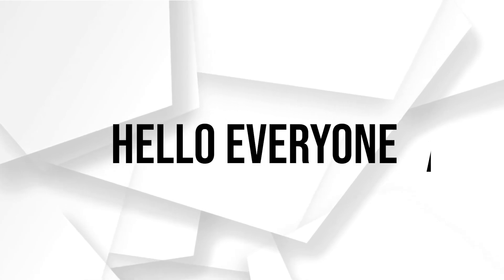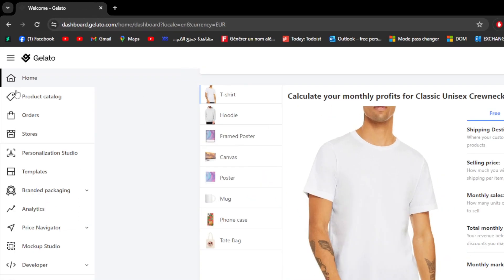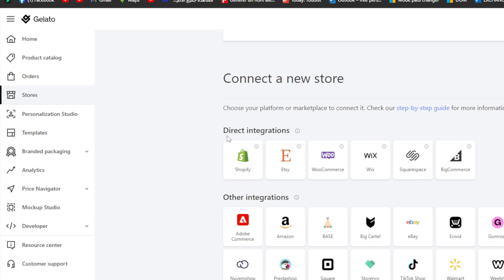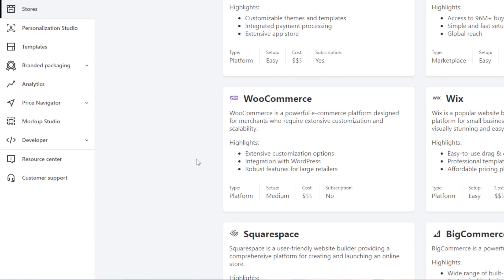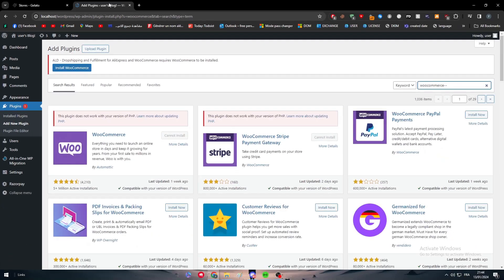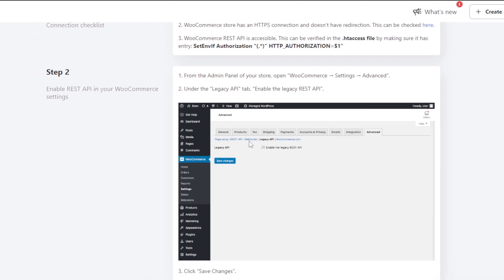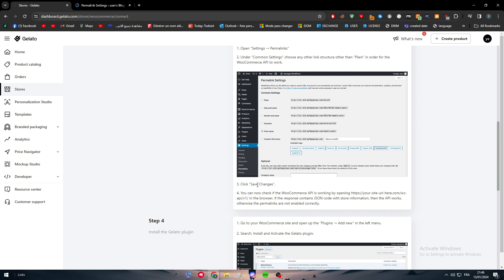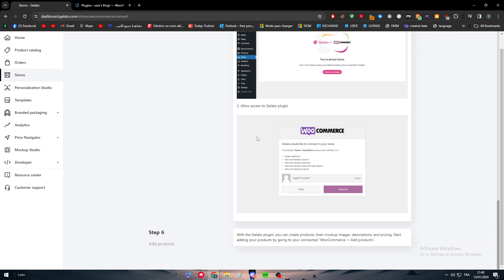How To Connect Gelato Print On Demand To WooCommerce 2023! (Full Tutorial)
Today we talk about connect gelato print on demand to woocommerce,gelato print on demand,print on demand for beginners,gelato print on demand tutorial